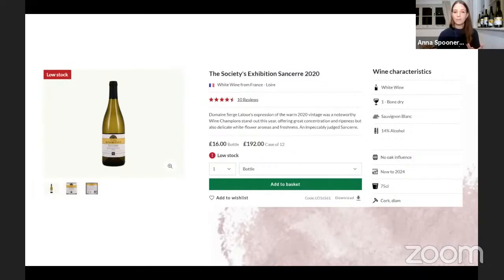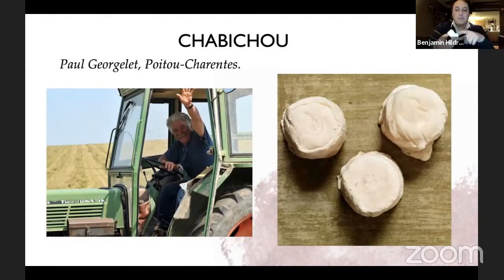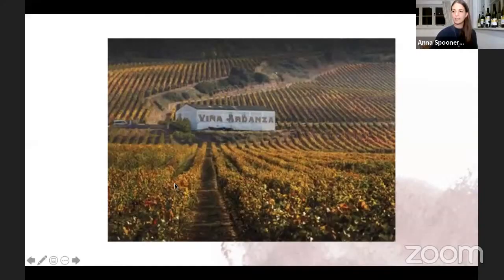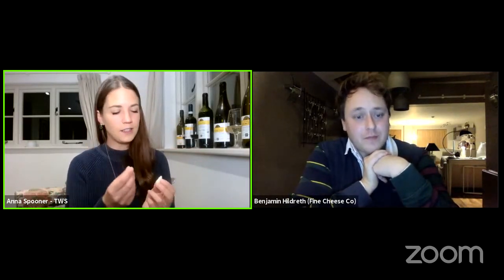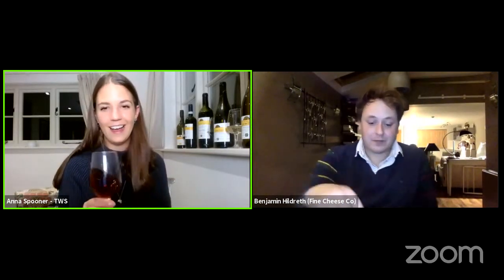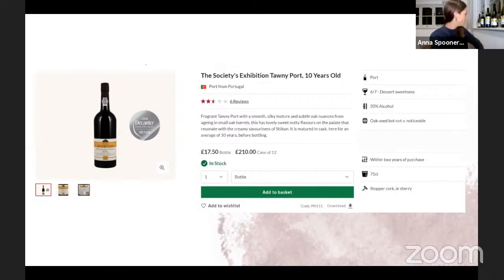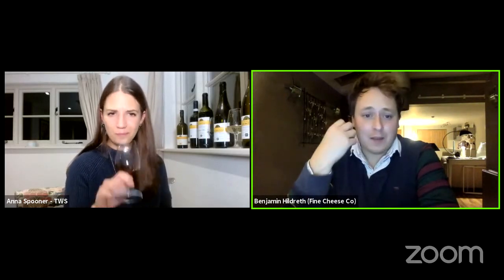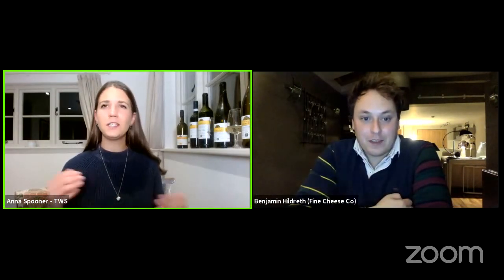Cheese and Exhibition Wines Pairing Evening with The Fine Cheese Co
Ben and Anna have selected four cheeses and matched four Exhibition wines for members to enjoy and taste-along as the duo discuss the pair and explain how each of the cheeses and wines were made, how that contributes to their flavour, and why they have been paired together.

• LA OVEJA NEGRA MANCHEGO with either The Society's Exhibition Rioja Reserva 2015

• COLSTON BASSETT STILTON with The Society's Exhibition Tawny Port, 10 Years Old